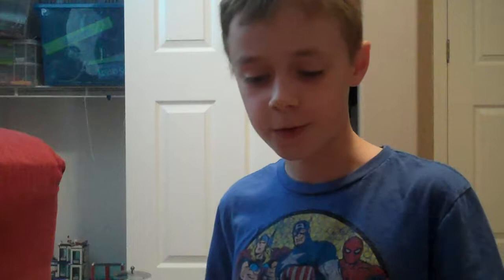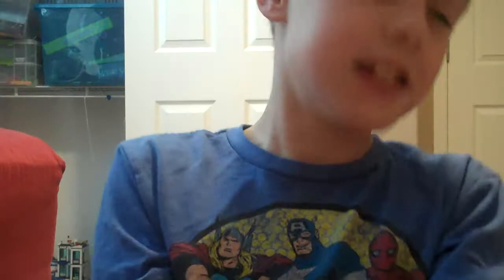Cool bugs in glass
I review 2 cool bugs trapped permanently in glass!